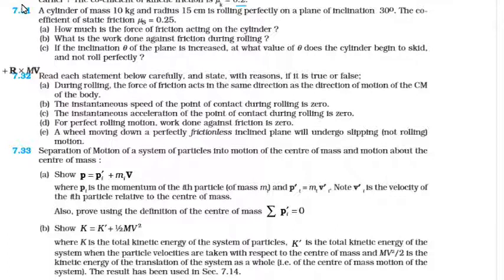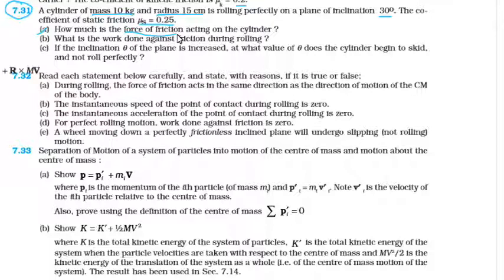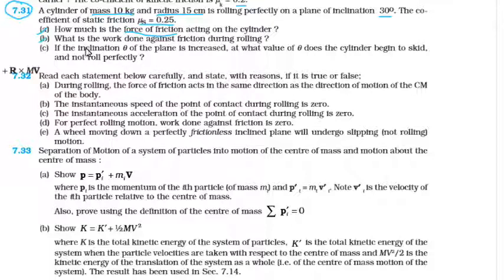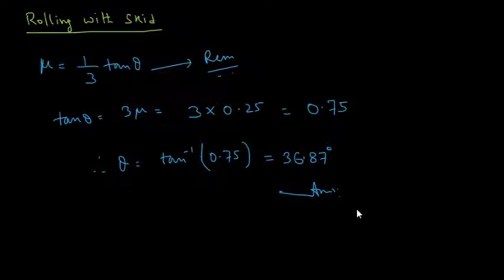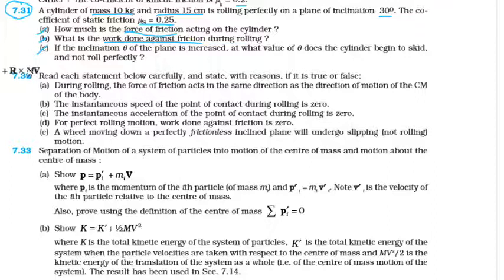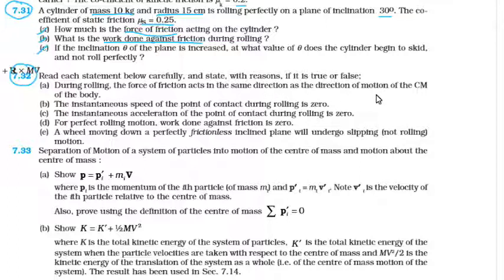system of particles | system of particles and rotational motion class 11 ncert solution -12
system of particles and rotational motion class 11 neet
system of particles and rotational motion class 11 ncert
system of particles and rotational motion class 11 iit jee
class 11 physics chapter 7 experience tutor
class 11 physics chapter 7 ncert solutions
class 11 physics chapter 7 solutions
class 11 physics chapter 7 notes
class 11 system of particles and rotational motion
ncert class 11 physics chapter 7
cbse class 11 physics chapter 7
physics class 11 chapter 7
physics class 11 chapter 7 solutions
physics class 11 chapter 7 notes
physics class 11 ch 7
physics class 11 ncert solutions chapter 7
numericals in physics class 11 chapter 7
physics system of particles and rotational motion
physics system of particles class 11
plus one physics system of particles and rotational motion
system of particles neetprep